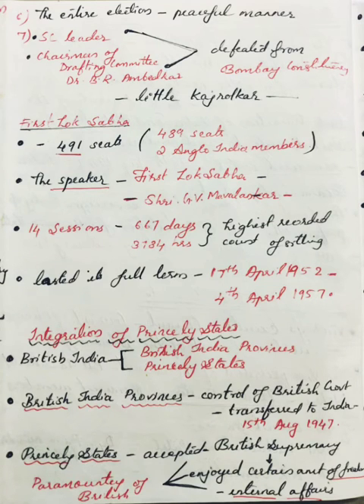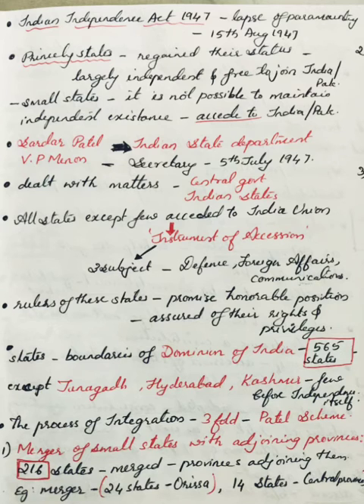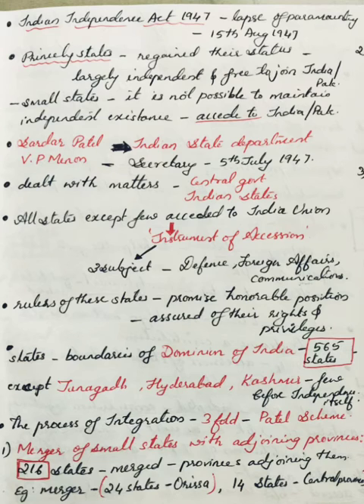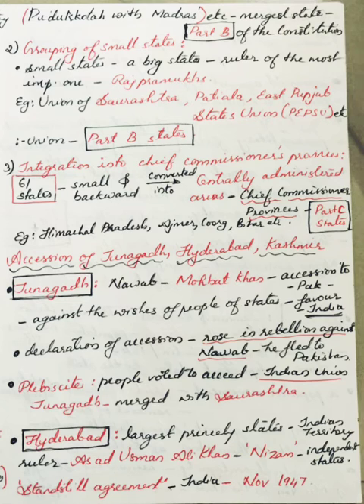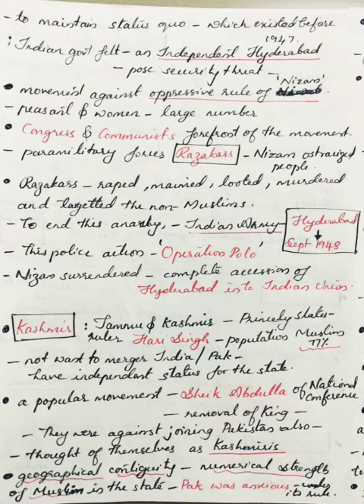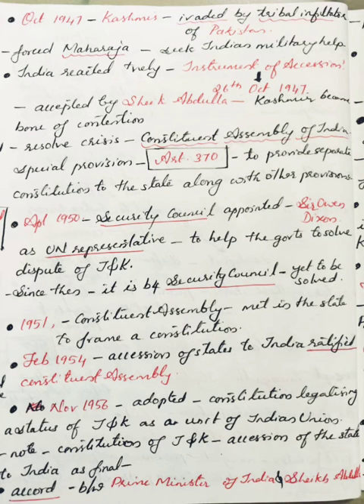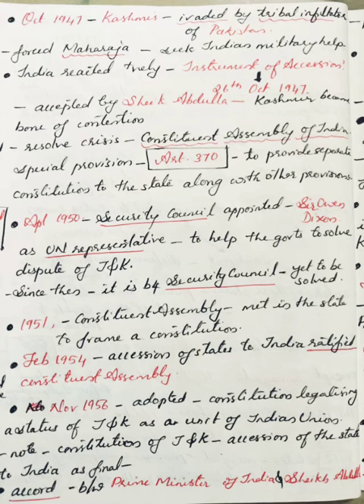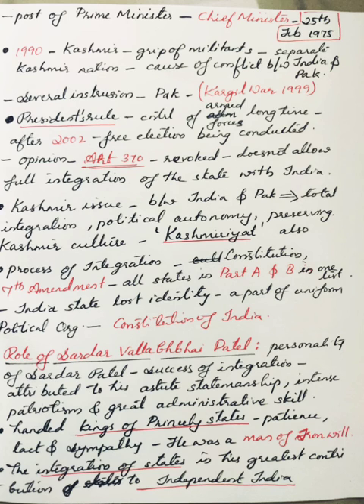2PUC POLITICAL SCIENCE# UNIT-1- ORGN & GROWTH OF INDIAN- INTEGRATION OF PRINCELY STATES & ACCESSION